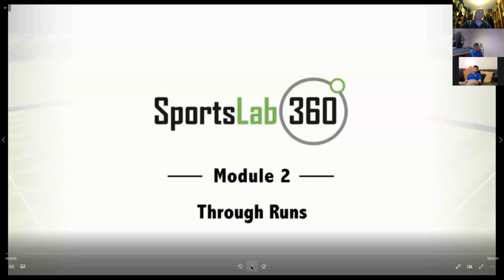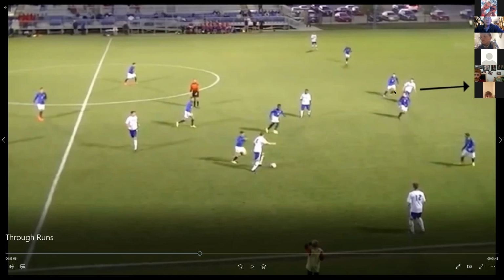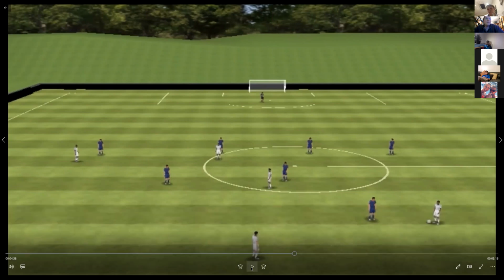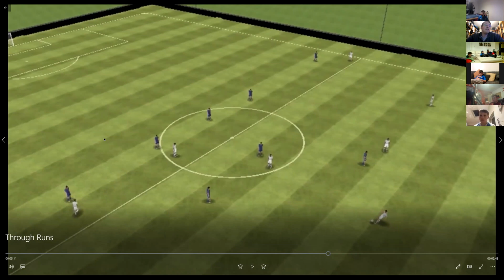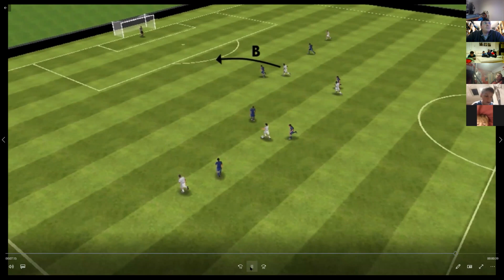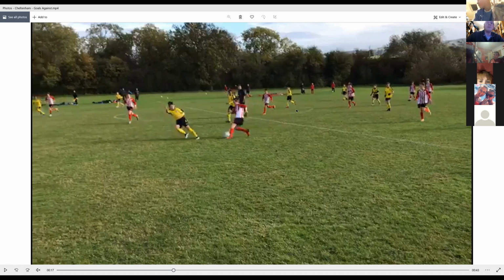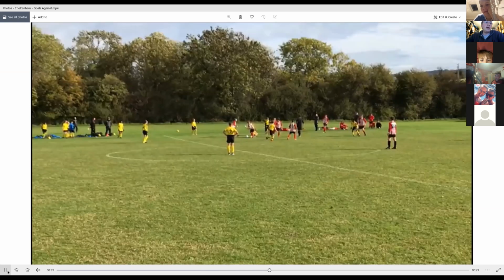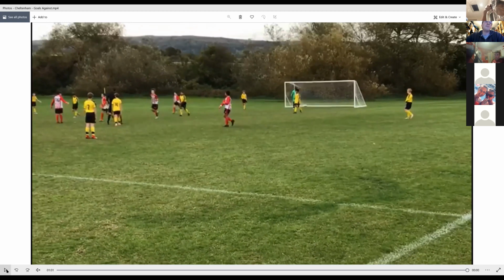WFA Zoom Training (18th Nov 2020)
Through balls
Cheltenham goals against analysis